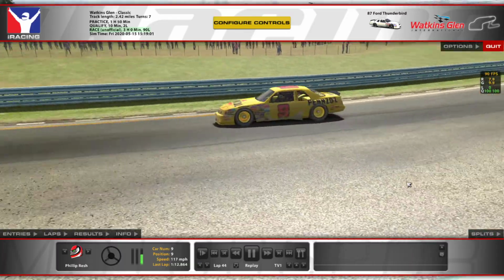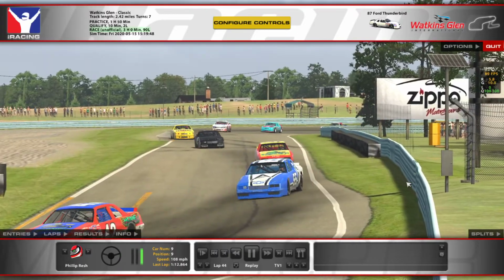PDResh Intro Video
This is an overview of what I want this channel to become. In the future, I'd like to do some larger sim racing events for good causes. I'll do my best to create a racing community where we can all learn and grow as racers. I hope you stick around!